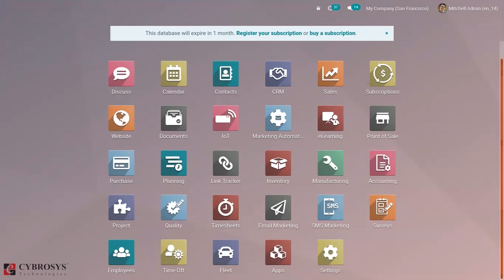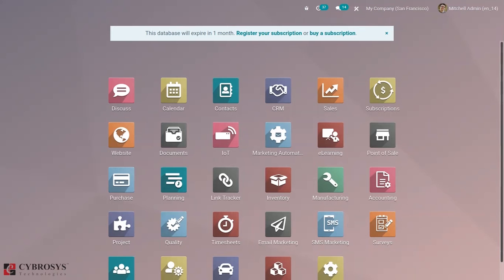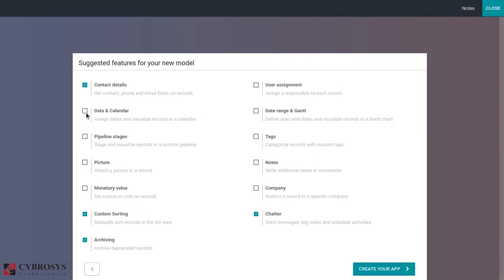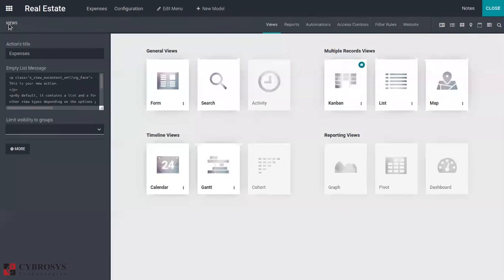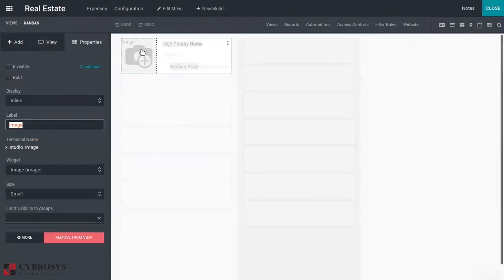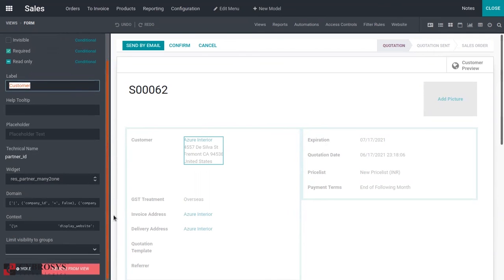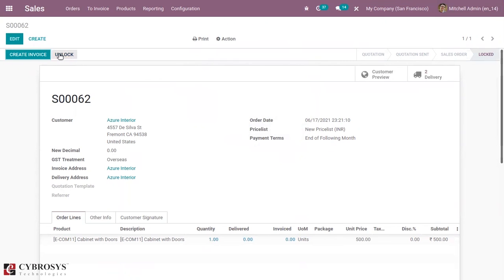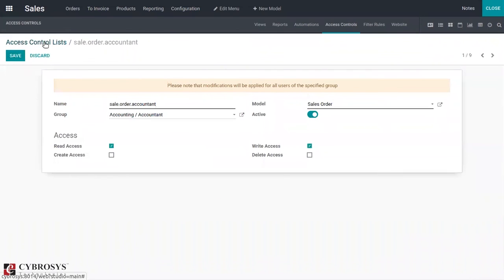Introduction to Odoo 14 Studio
Typing codes are tiring work for the developers as it consumes a lot of their productive and precious time. Studio module can be defined as a tool that allows users to add, modify existing features and even create new apps without any coding experience and knowledge. Studio module is available in the enterprise version.

One can install the Studio module from apps. A customization tool will appear at top of the screen when the installation of the studio module is completed.

Using this tool one can create custom views and modify the existing one without using XML code.